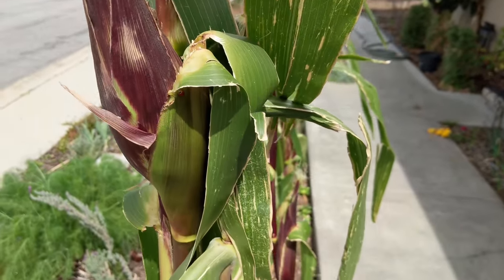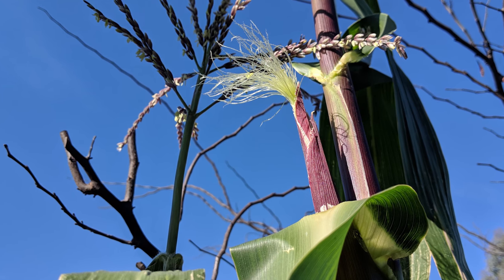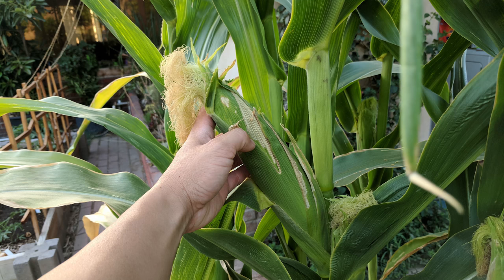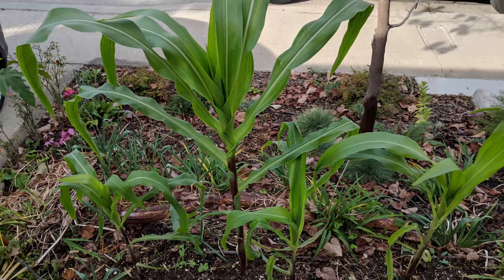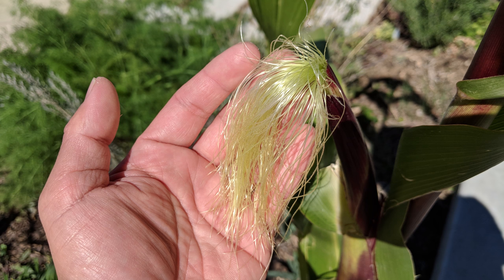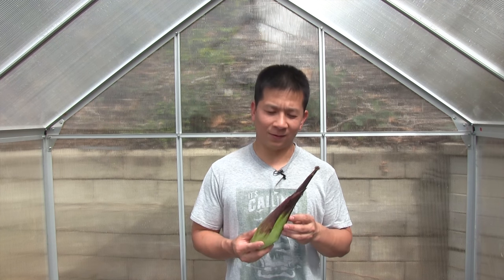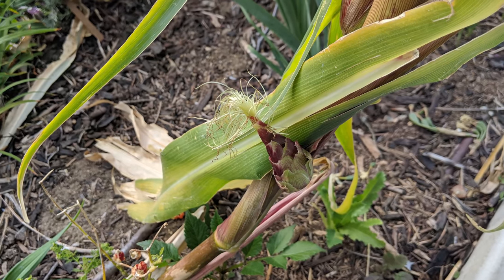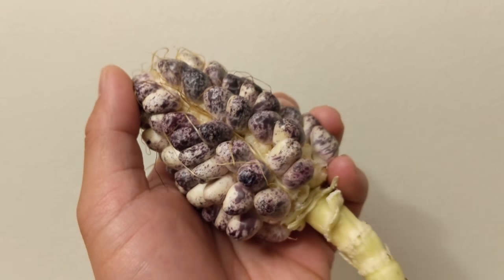Botanical Report: Growing K'uyu Chuspi Corn (in Southern California)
This video is a botanical report on growing K’uyu Chuspi corn in the Los Angeles area of California. The information presented is meant to be academic in nature. Please the enjoy this report.

If you like to skip ahead to the most interesting part, start at 7:54.
The synopsis of this report is:
K’uyu Chuspi is an ancient corn variety grown in Peru. Its natural climate is in the cooler regions of the Peruvian highlands. Because it is also a rare variety, there is not much information on its growth habit when grown outside its natural environment.

Using the mild winter climate of the San Gabriel Valley (Southern California) as a surrogate for the cool climate of the Peruvian highlands, the corn was sowed on the first day of Fall 2017 (September 22nd).

From 15 seeds grew 11 plants. Of the 11 plants, 4 overcame an unexpected October heatwave. Of the 4 plants, one good sized ear of corn was harvested. With this harvest, we have more seeds to grow with.